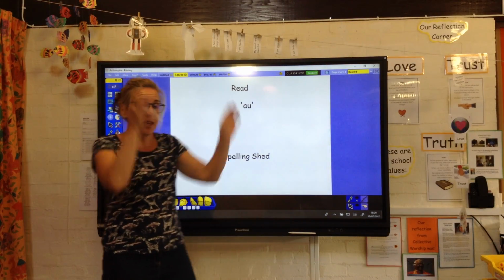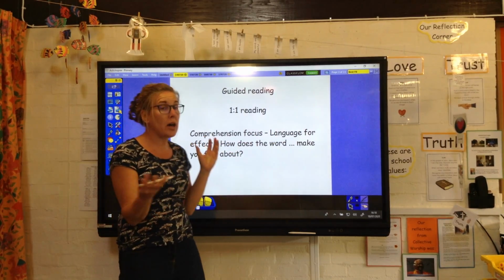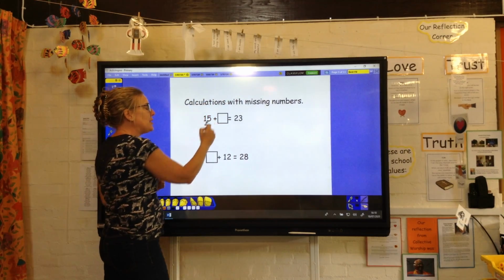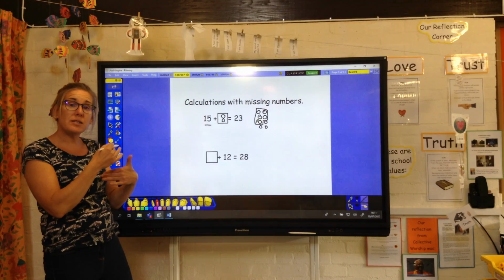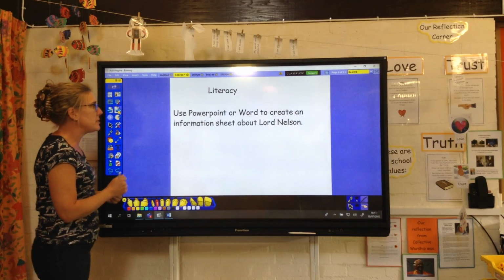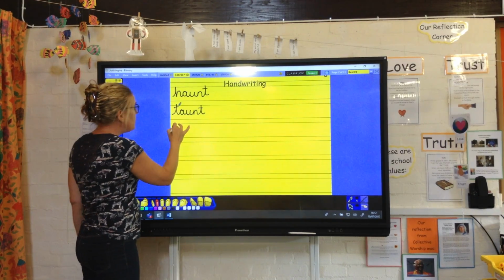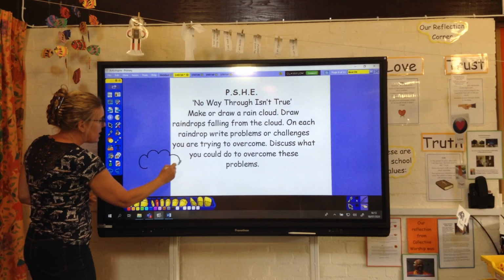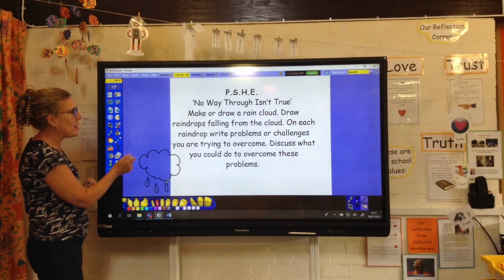Tuesday 14th July 2020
Instructions for Tuesday 14th July from Yellow Munns